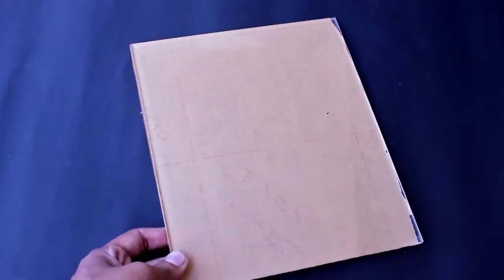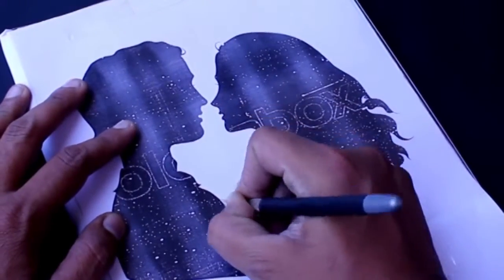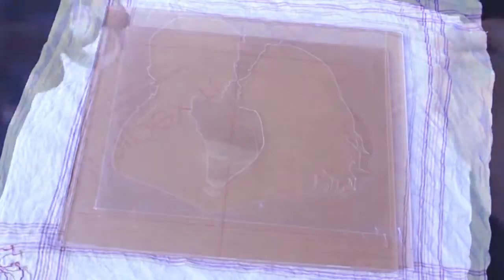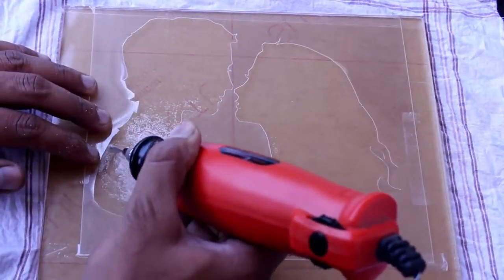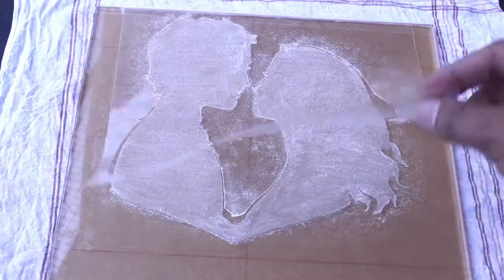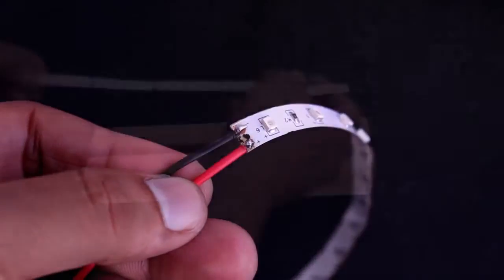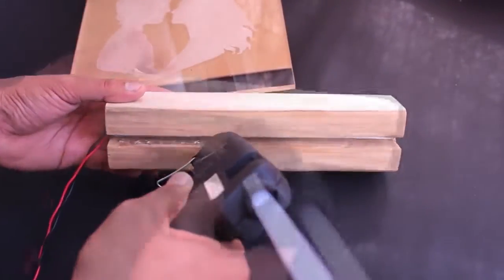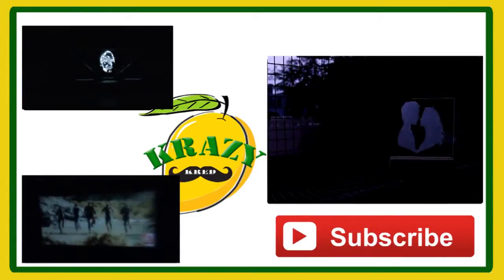How To Make Your Own L E D Emblem Light With Self Made Stencil And Acrylic